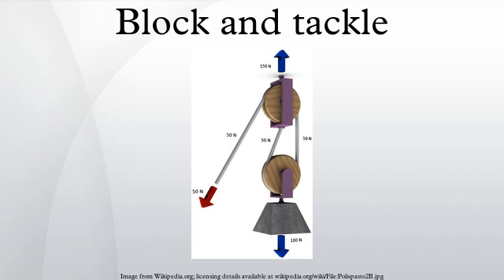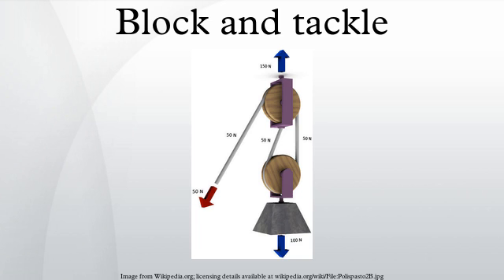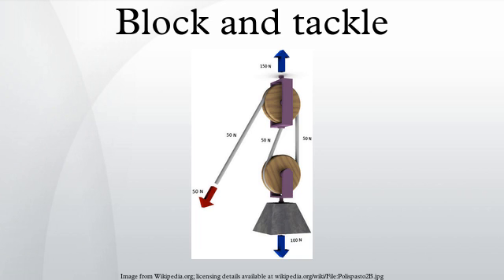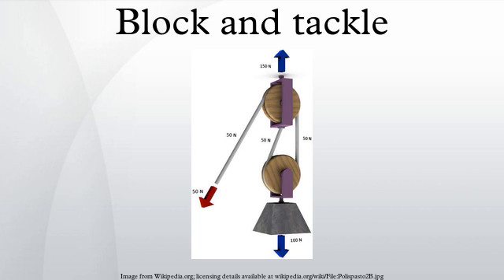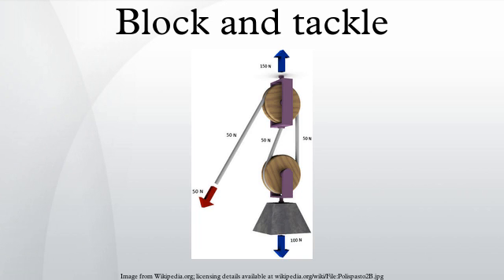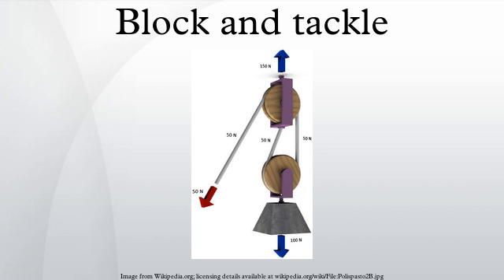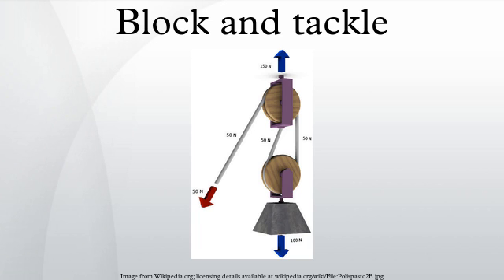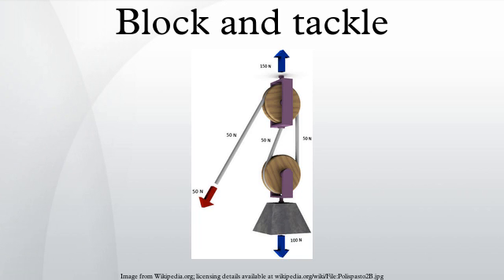Block and tackle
A block and tackle is a system of two or more pulleys with a rope or cable threaded between them, usually used to lift or pull heavy loads.
The pulleys are assembled together to form blocks and then blocks are paired so that one is fixed and one moves with the load. The rope is threaded, or rove, through the pulleys to provide mechanical advantage that amplifies that force applied to the rope.